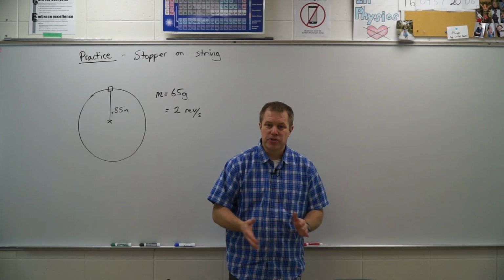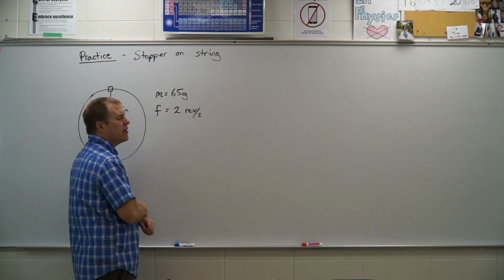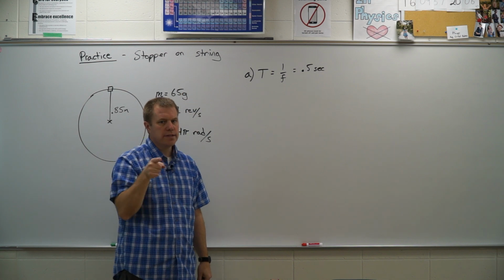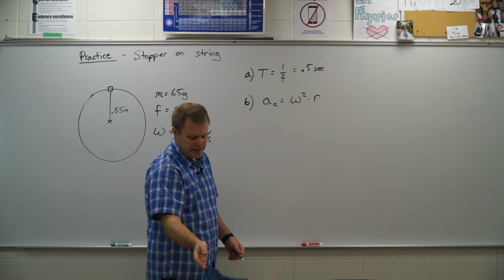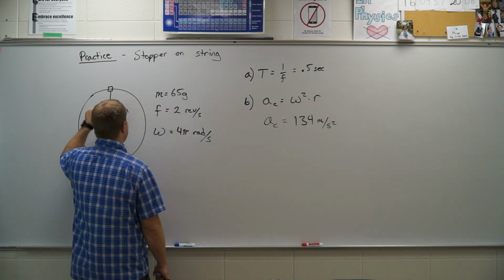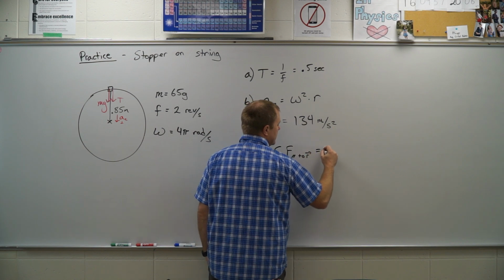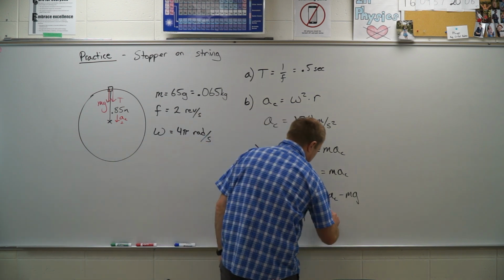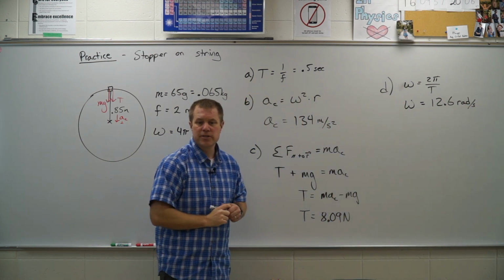Practice - Stopper on string